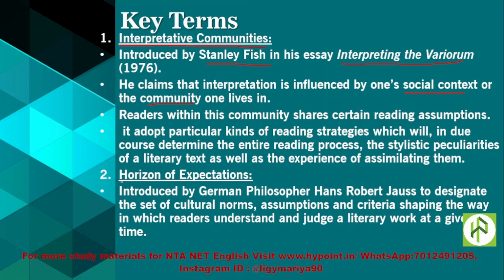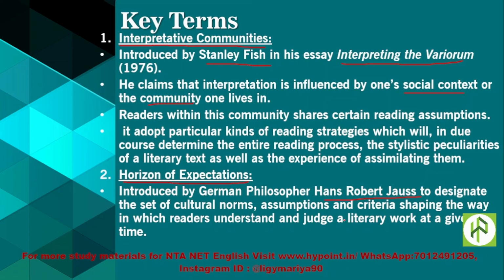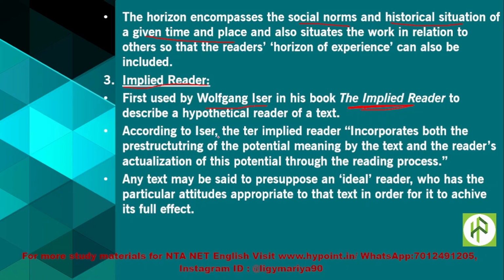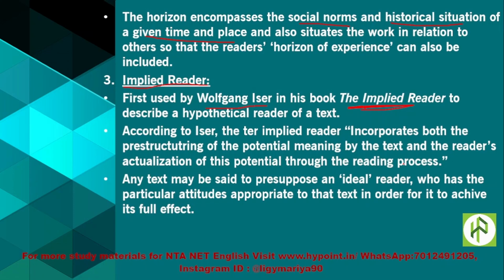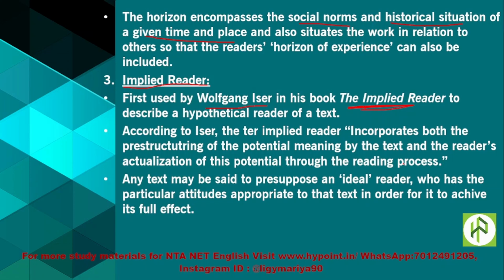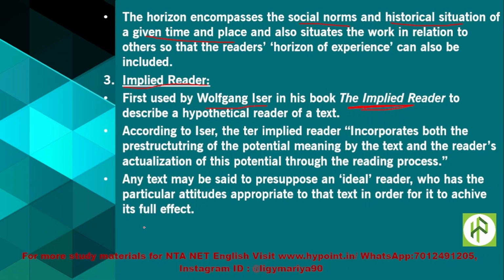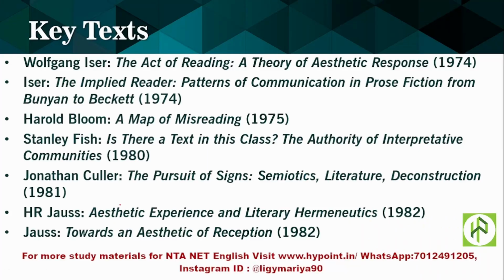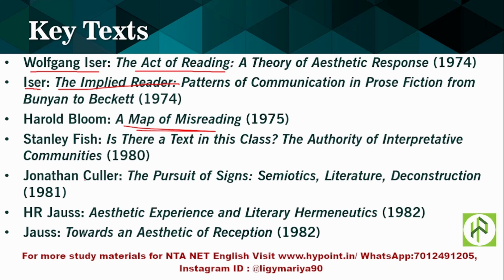The Reader Response Criticism I Key Terms and Concepts I Key Thinkers and Texts I Literary Theory